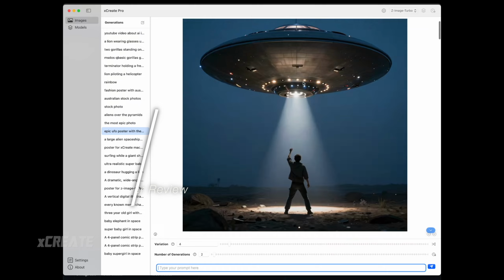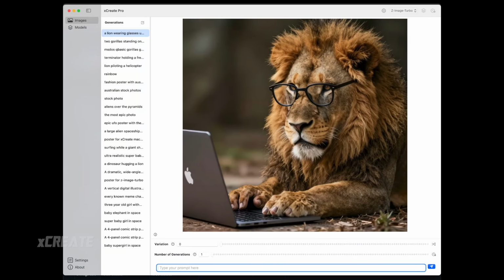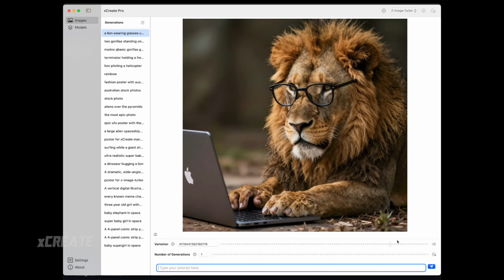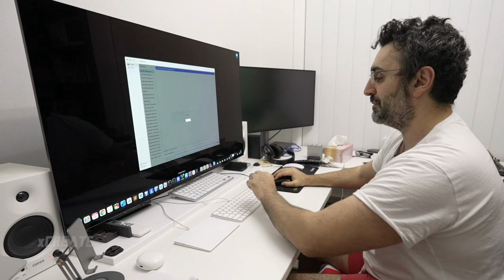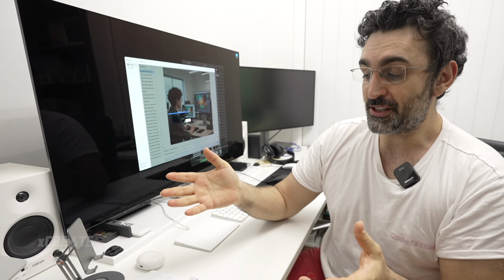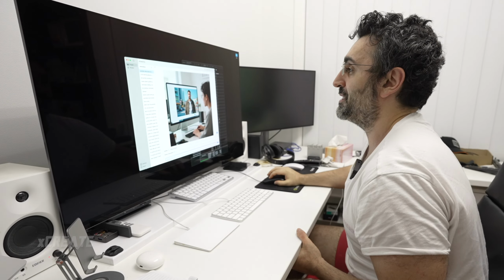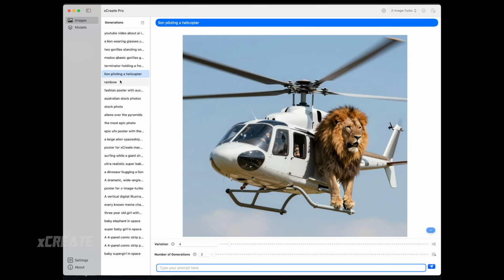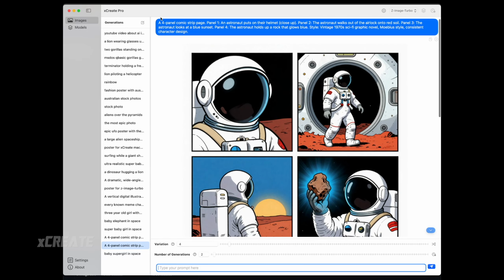How to Run Z-Image-Turbo on Mac | FREE Local AI Image Generator w/ xCreate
It's currently the number 1 open weight local AI image generation model, and it runs really well. So let's jump into xCreate and see how well it performs.